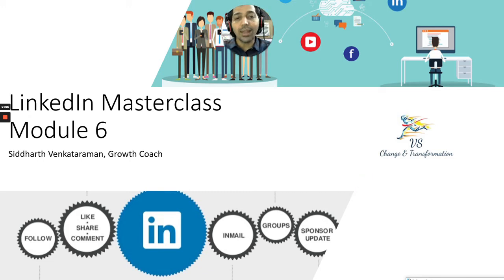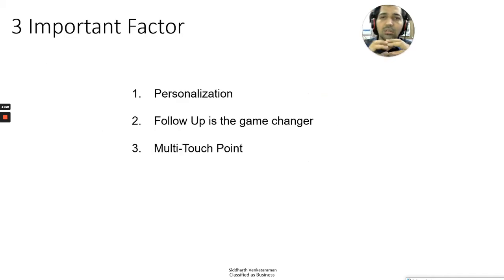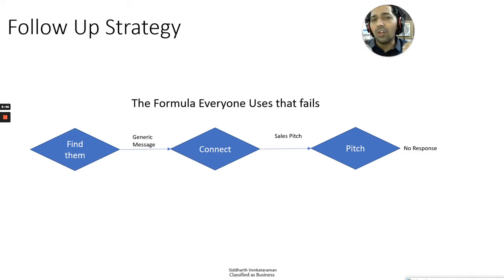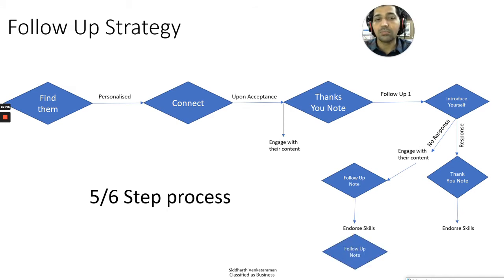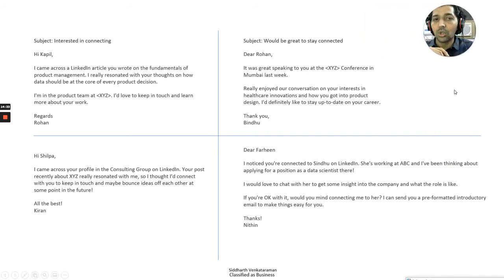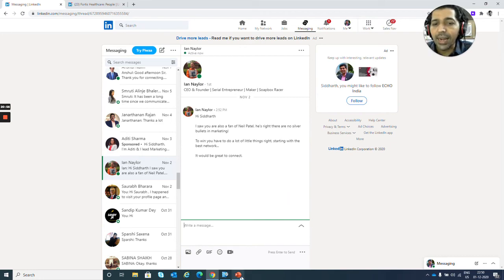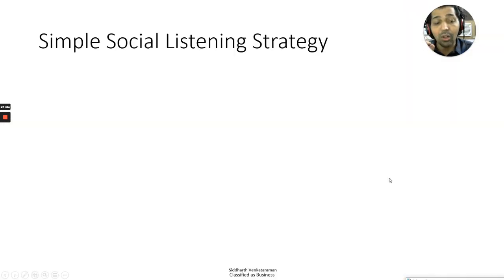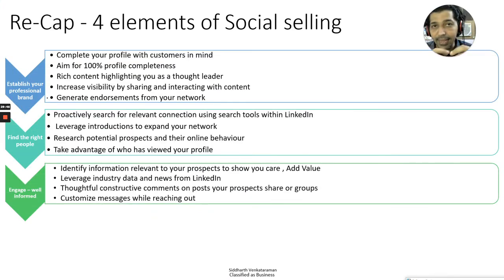How to sell anything on Linkedin | Linkedin Masterclass | Module 6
Just as in the offline world you would NOT randomly invite people to your homes or offices and neither would you randomly send messages and walk into unknown peoples space same holds good here as well.

Message with context before inviting people to your network.

Be clear on why you are connecting with a particular person

Do enough research about them

Enter that mind space by engaging with them before "connecting" with them

Rather than blindly inviting everyone in your network  send a brief message giving context for the invitation

Additionally, make it clear that you appreciate their “Like” or “social engagement” as it is a great show of support for you and your business.

That’s why quality content is so important. Don’t offer fluffy self-promotion, but rather send them inspiration, resources, or unique content to catch their eye.

Watch the video to know how exactly to get this done